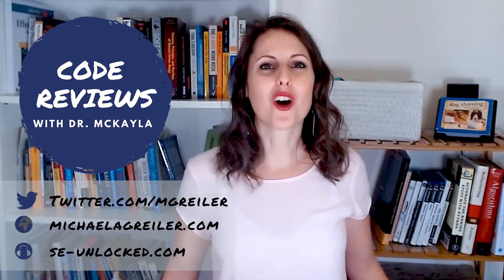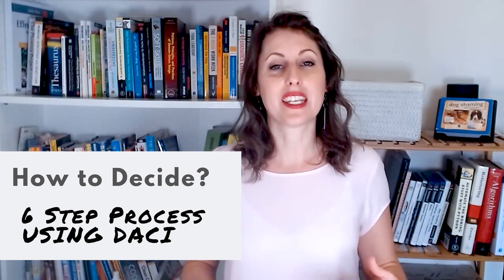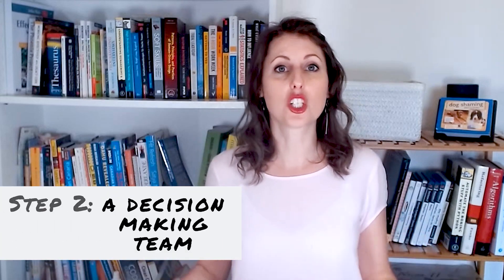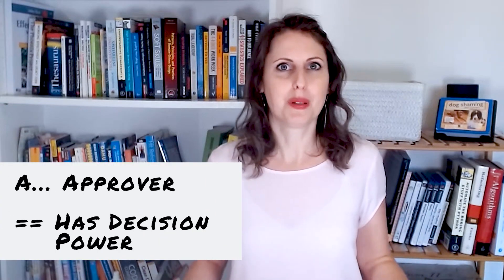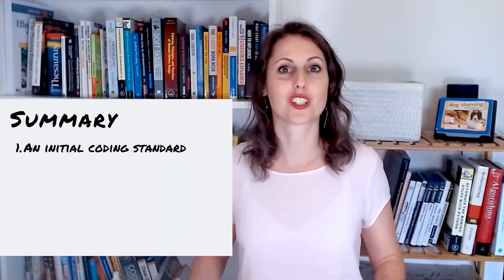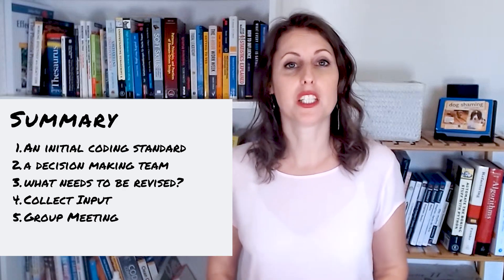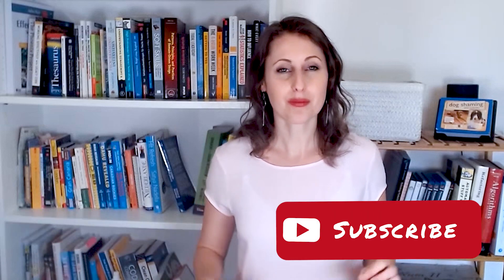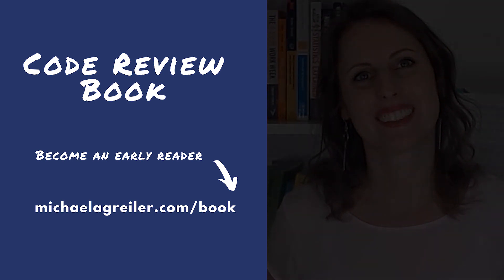How to Agree On A Coding Standard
You probably heard of the benefits of a consistent codebase. Consistency helps a lot with the readability and maintainability of a codebase. That’s also one point I stress when giving code review workshops. The only problem is that it’s very hard for many teams to decide on a concrete coding standard, including which coding style and which best practices to use.

In this video, I’ll show how you can agree on your team’s coding standard in 6 concrete steps. We will be using the powerful DACI decision-making framework. You can reuse the framework I outline to make quick group decisions for many other tricky problems or choices.